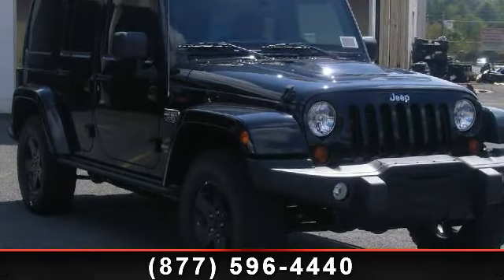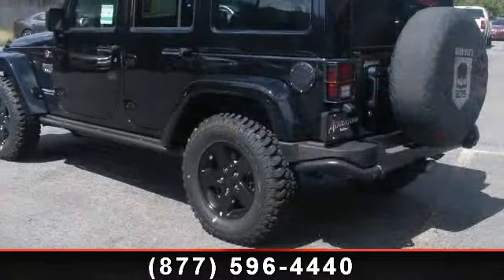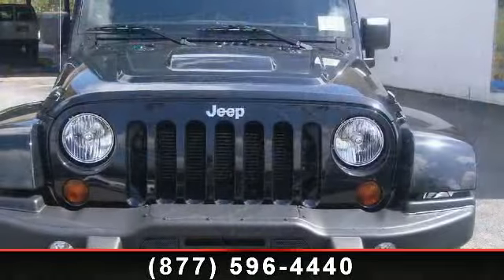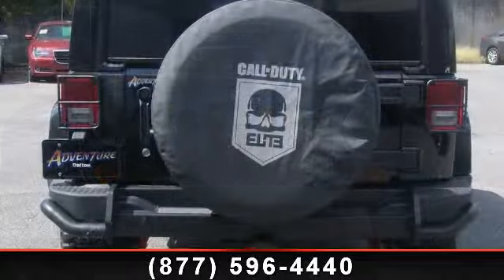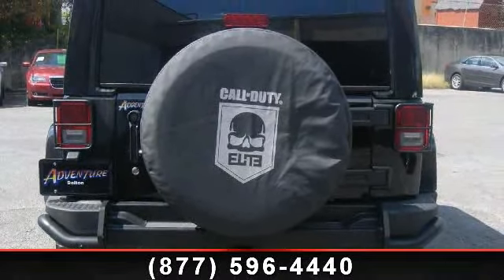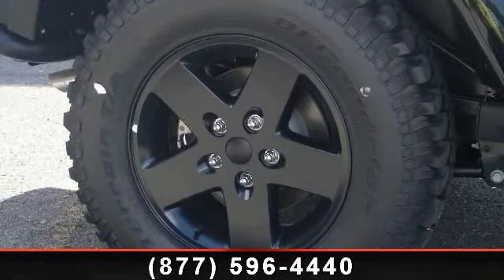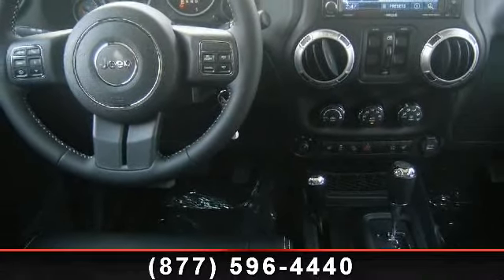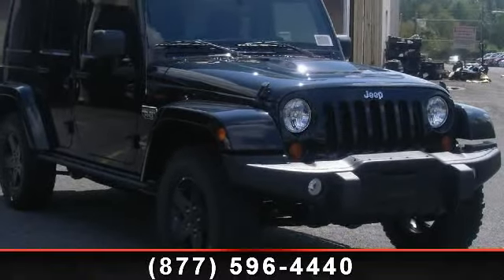2012 Jeep Wrangler - Adventure Chevrolet Chrysler Jeep Mazd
Black Knight! 4WD! You've found the Best Value on the web!  Be the talk of the town when you roll down the street in this fun 2012 Jeep Wrangler. It is nicely equipped. The quality of this superb Wrangler is sure to make it a favorite among our educated buyers. If our Stock Number starts with "C" this vehicle is in Chattanooga. If it starts with "D" it's in Dalton, however we will show you this vehicle in either location for your shopping convenience. Need more Confidence to buy online? Go to AdventureCars.Com, click Testimonials, and read what our customers say about us. Buying from Adventure is Risk Free with our 7 day no question asked exchange and no unpleasant surprises. The Biggest un-surprise however is that at Adventure there are No Dealer Fees tacked on - EVER - If other dealers don't specifically say this in their ads, you will pay hundreds of dollars over their advertised price. This is the Best Value on the Web and we know you know it! All we add is tax and tag!